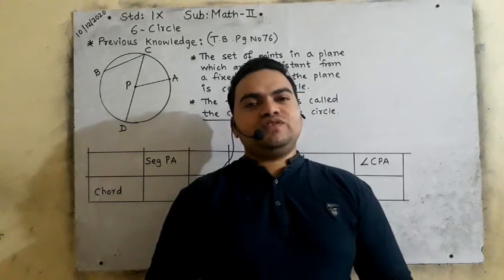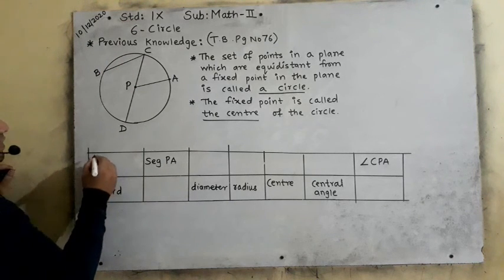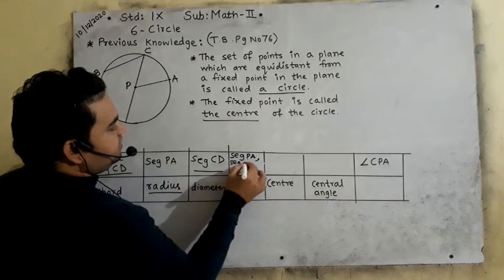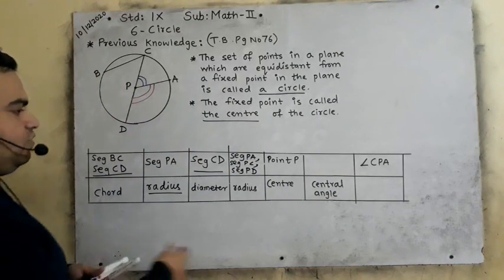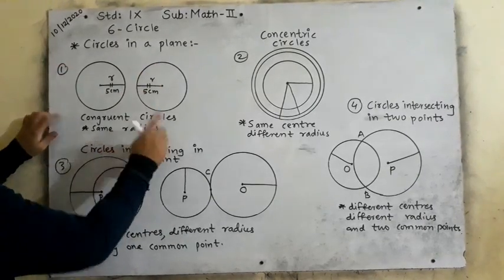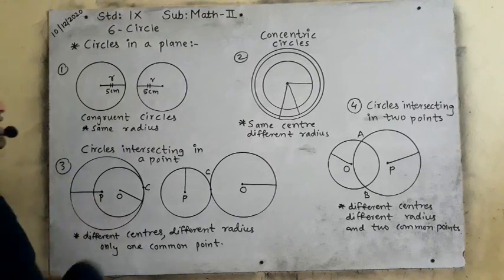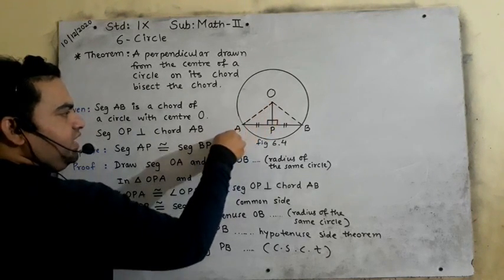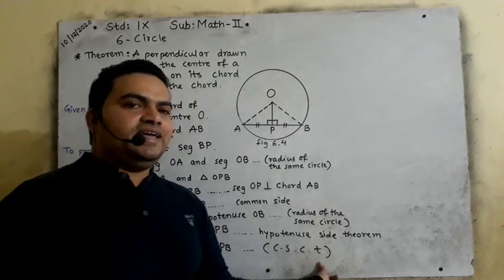9th Maths II , 6-Circle, introduction and theorem.